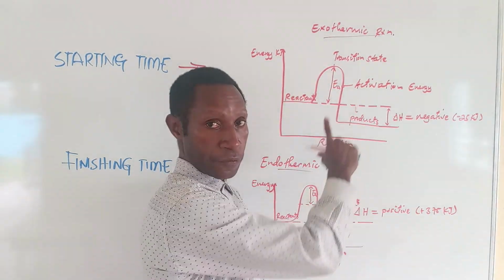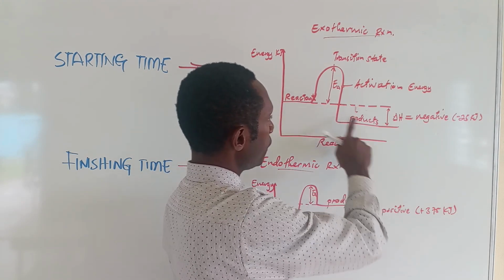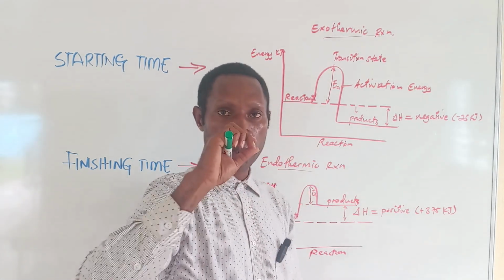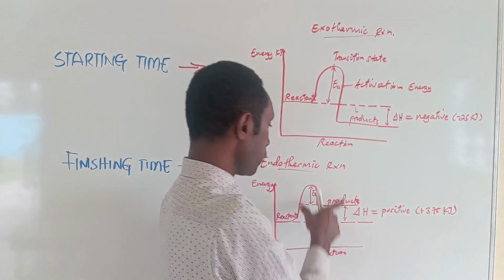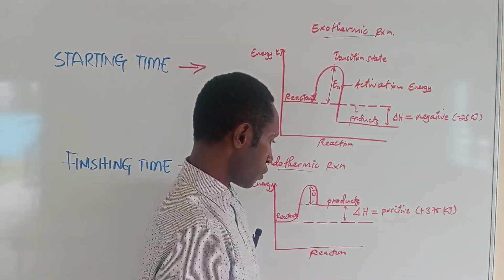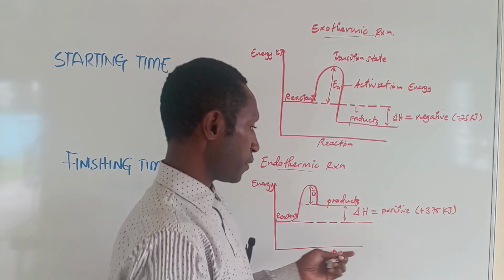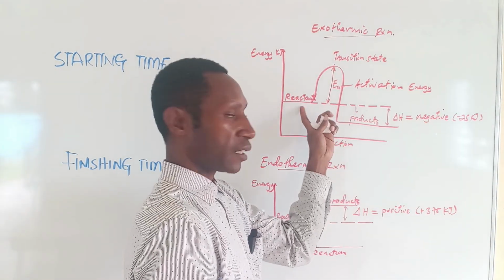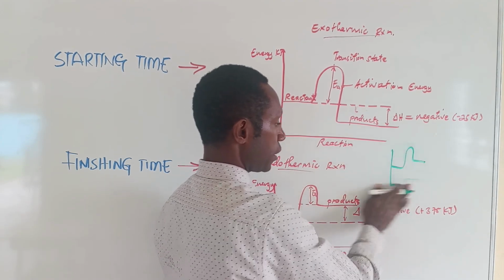Part 1. Exothermic and Endothermic Reaction | Ways examiners test Students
This video explains exothermic and endothermic reactions, how to determine exothermic and endothermic reactions and ways examiners test students on these topic.